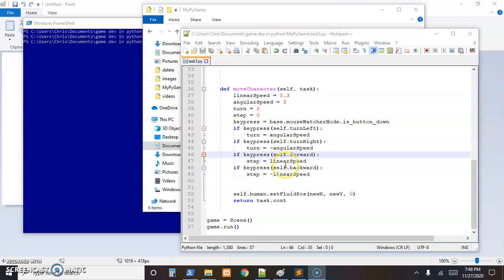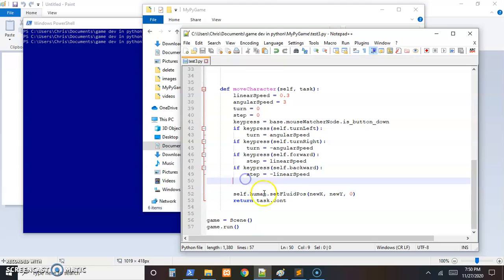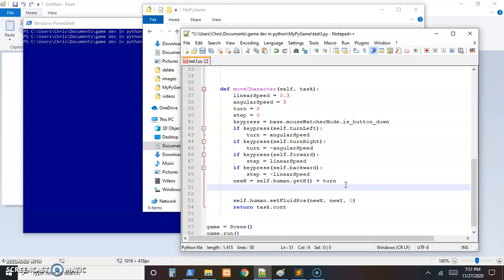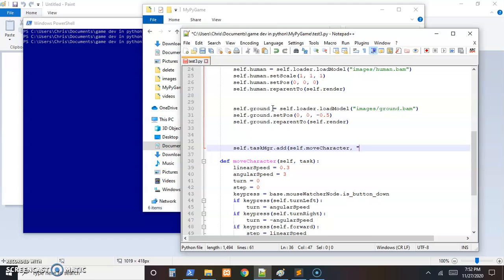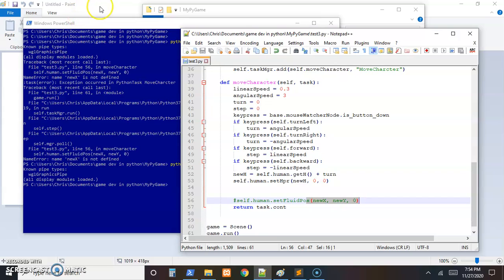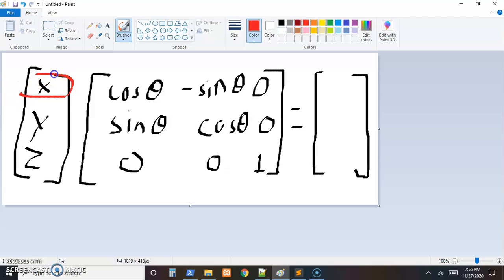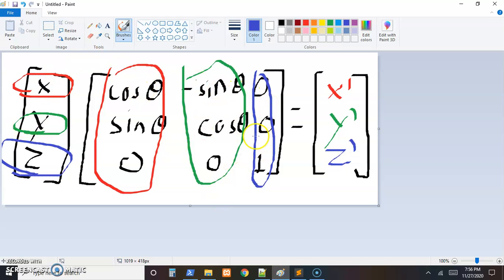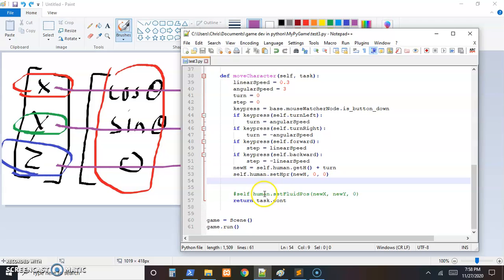Game Development in Python WASD Rotate and Step Movement in Panda3D Part 2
To finish out the quick start setting the WASD keys to control a turn and step style movement on our 3D model in Panda3D. This involves some linear algebra so the explanation spreads it out across a couple videos instead of just quickly typing a possibly complicated looking equation.